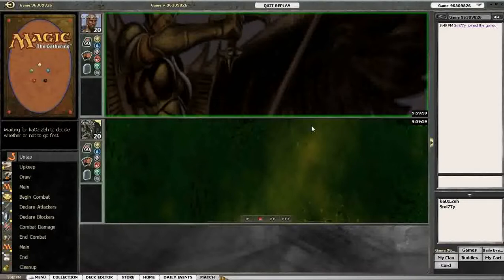GW Tokens vs RUG.avi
This is a post sideboard matchup vs a RUG ramp deck. This displays how the deck can grind out wins as opposed to exploding fast wins.